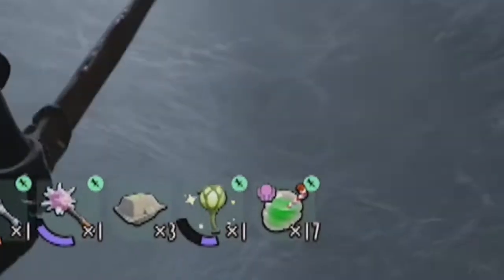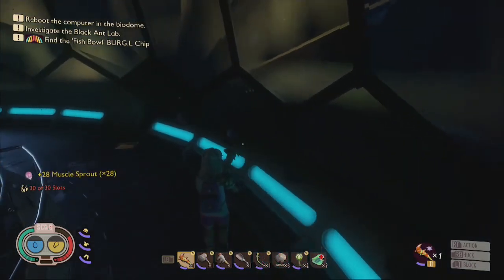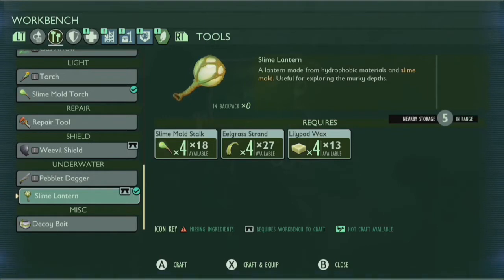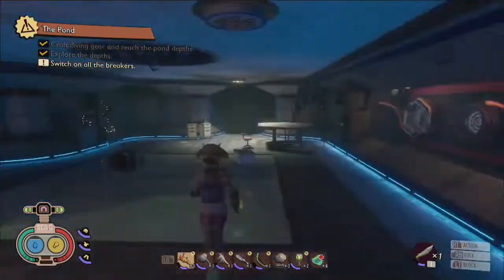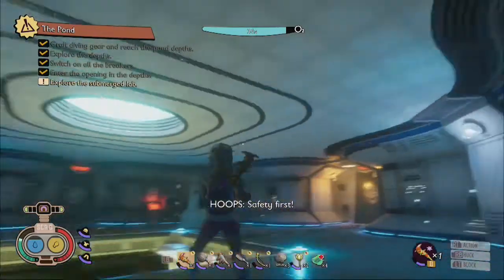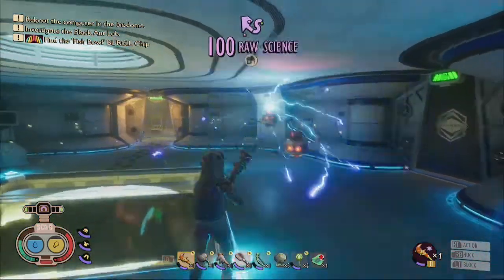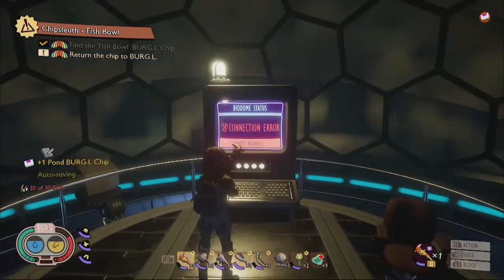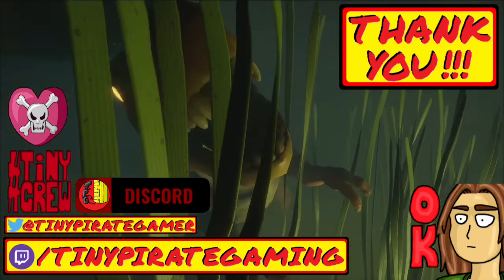How to UNLOCK Muscle Sprouts ~ Fish Bowl Pond BURG.L Chip ~ Grounded Hot and Hazy UPDATE Tutorial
Pond Lab 'Fish Bowl' BURG.L Chip Tutorial
How to UNLOCK Muscle Sprouts
How to UNLOCK Curved Bases
How to UNLOCK Buoyant Foundations
Grounded Tutorial Video covering everything needed to unlock the Pond Lab and access the Muscle Sprouts.
The BURG.L Chip will unlock NEW recipes that you can purchase in the BURG.L Swap Shop.